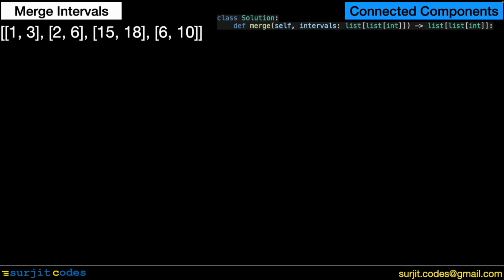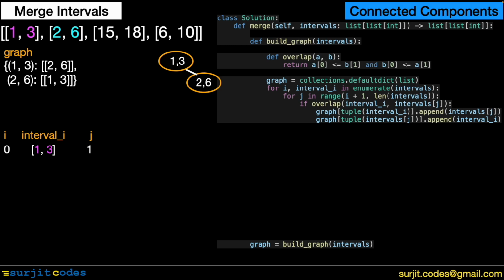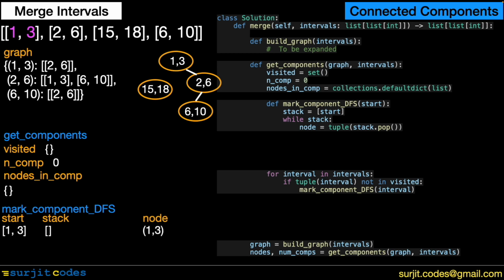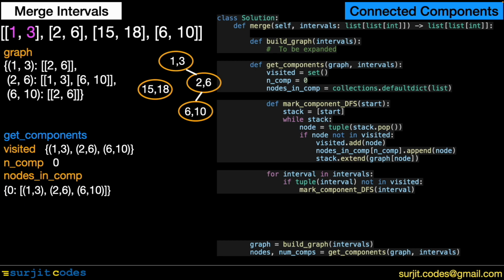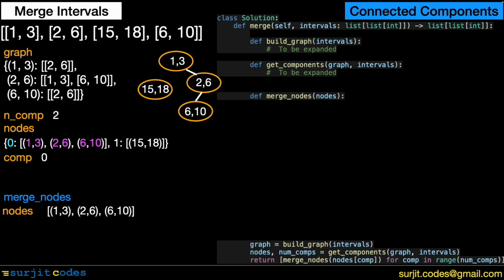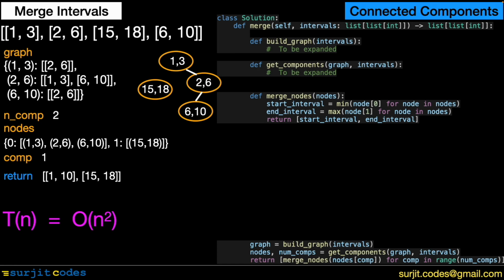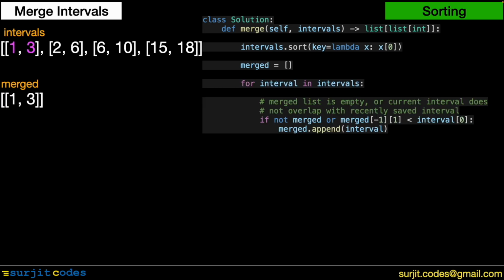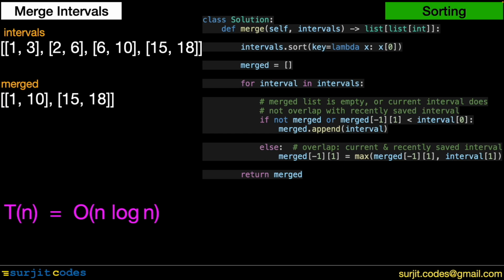Merge Intervals | Leetcode #56